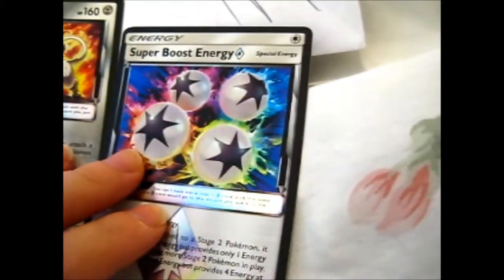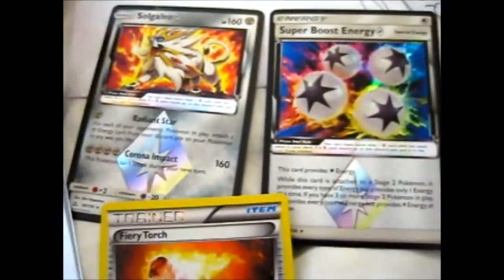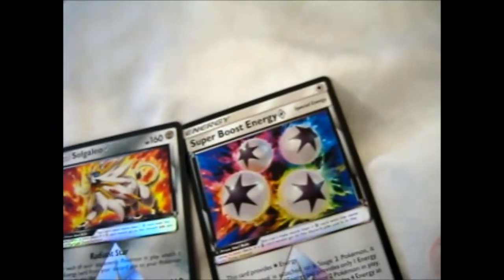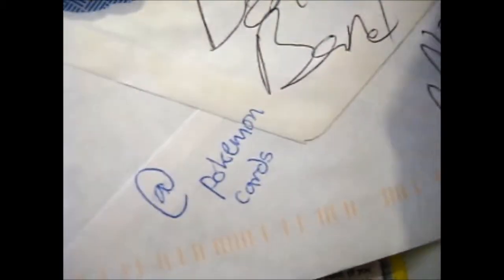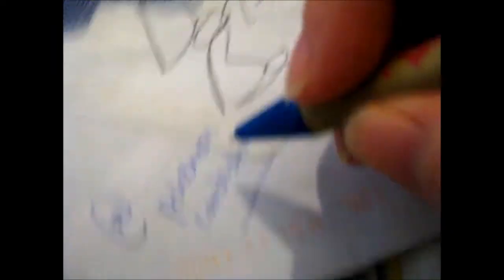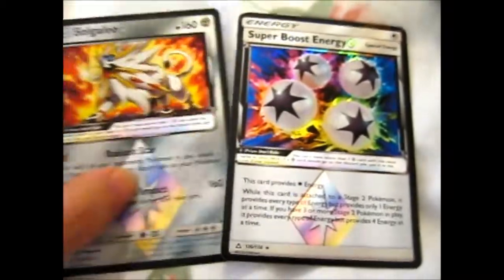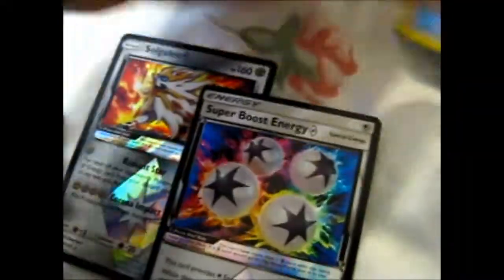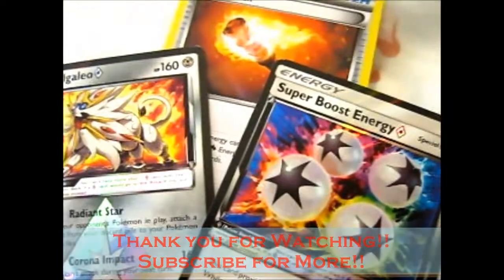Pokémon Cards Bought from @Pokemoncardsshop on Instagram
Opening of: Pokémon Cards Bought from @Pokemoncardsshop on Instagram
(slight mistake in video ~ I do not have Lunala Prism)

 Or look up ~ @pokemoncardsshop